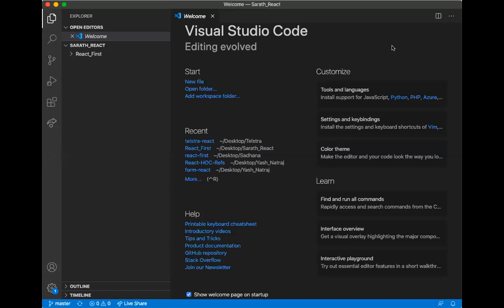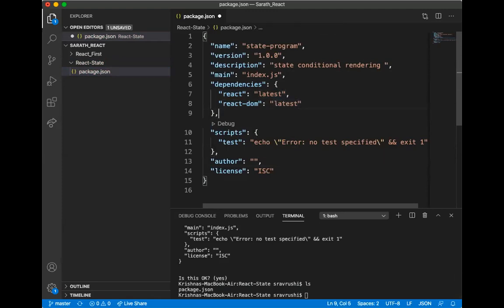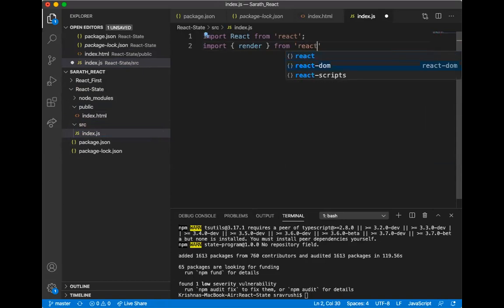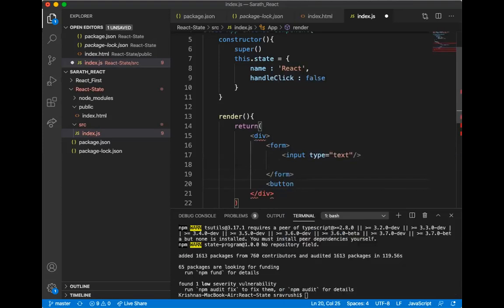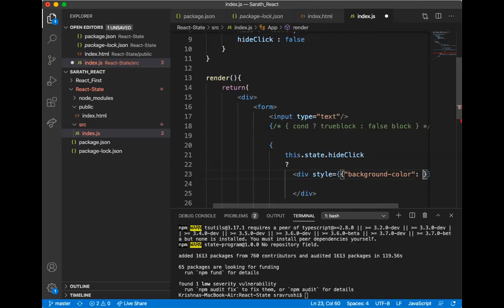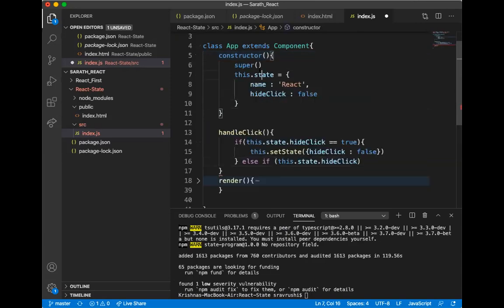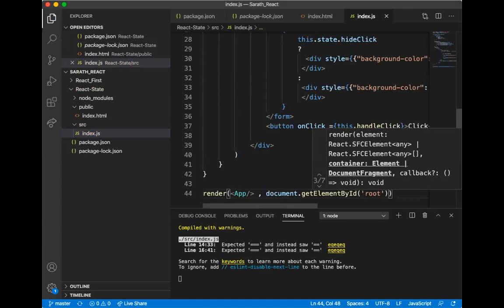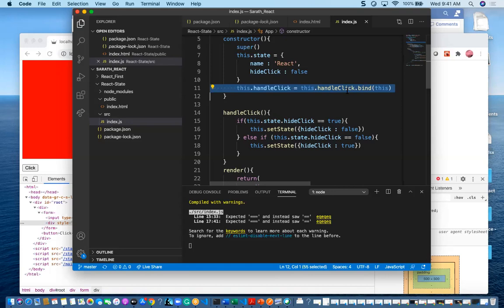ReactJs: Conditional rendering - state , changing state